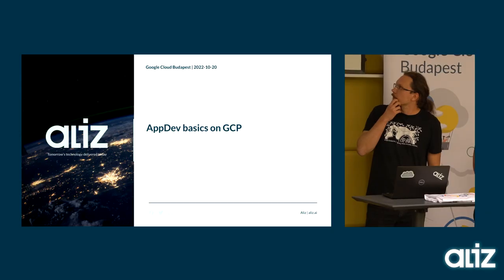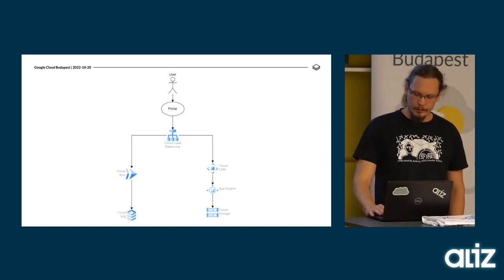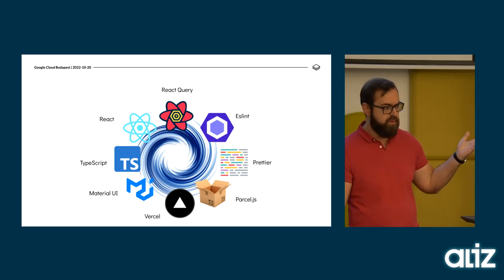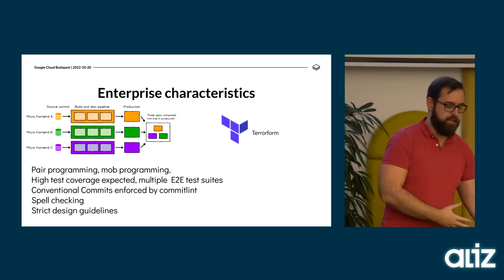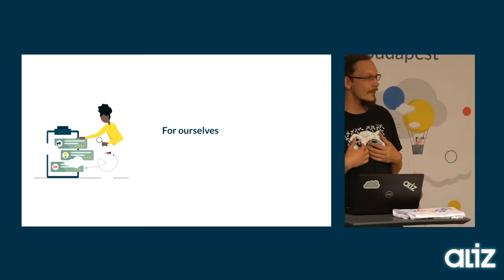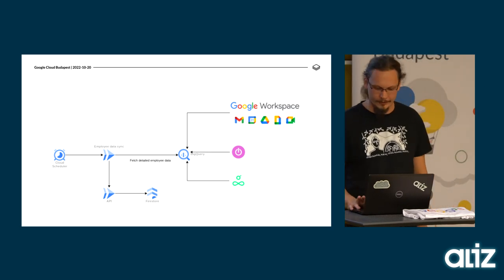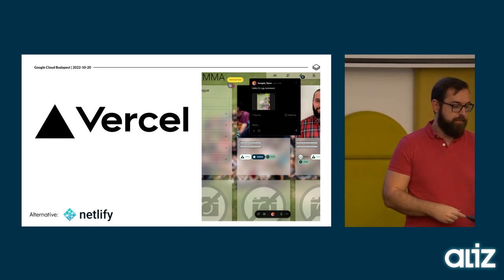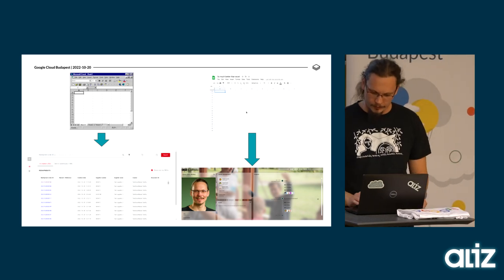AppDev basics on Google Cloud Platform | Gábor Motkó & Gergely Sipos | Google Cloud Budapest Meetup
If you’re new to application development on GCP, we’ll show you two different approaches to building simple applications.

For a client
We were supporting an enterprise client in their rip and replace migration into the cloud. We built a simple and compelling application for them, making use of GCP best practices as much as possible. Tech stack spoiler: terraform, Java17, Spring Boot, Cloud Run, GCS, CloudSQL, Cloud Tasks, and other GCP services

For ourselves
If you’re considering starting a relatively small project and wondering what tools to choose to deliver quickly and efficiently, we’ll show you our recently started app: EMMA. EMMA is an in-house initiative for our employees supporting a variety of company processes. It is built on our preexisting choice of tools, combining them into a unified experience. Since EMMA is an internal tool, our development focus is on delivering value with a relatively small effort. Tech stack spoiler: React, TypeScript, Material UI, Vercel, Firebase, GCP.

Google Cloud Budapest is for those interested in the Google Cloud Platform (GCP). At the Meetup, we’ll talk about interesting case studies and share some tips and tricks on infrastructure, app dev, data engineering, and machine learning. All levels of expertise are welcome. Whether you’re a newbie or a seasoned practitioner, feel free to join! If you have a specific interest in a particular area, let us know and we’ll do our best to organize events centered on your preferred topics.